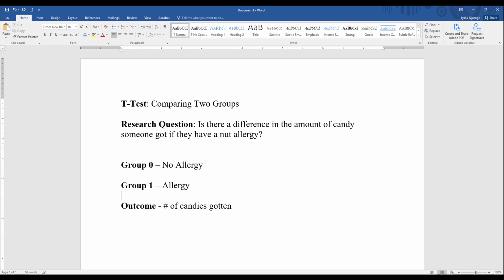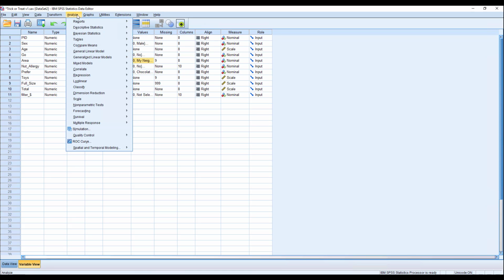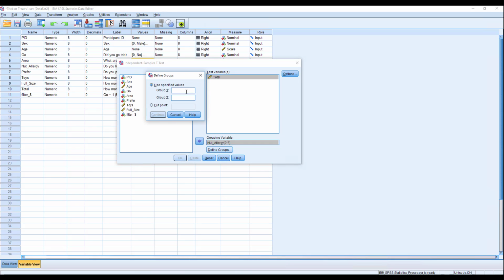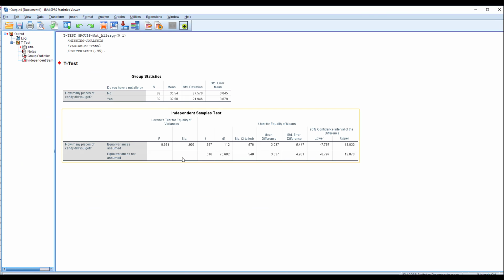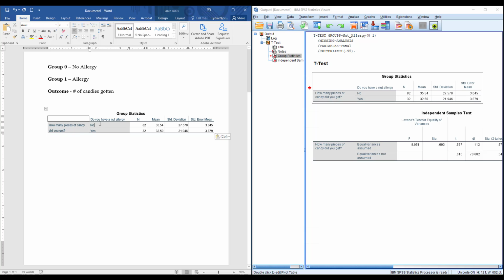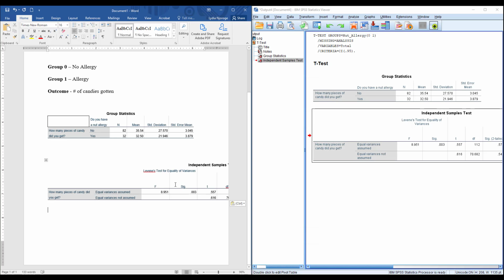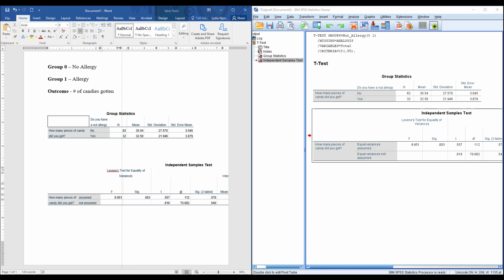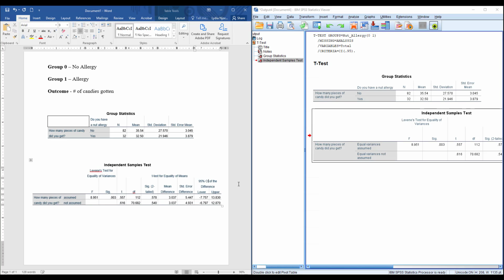T-Tests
Running a T-test and exporting tables

Table of Contents:

00:00 - Introduction
00:07 - Objectives
00:12 - Defining Question
00:39 - Running T-Test
01:46 - Exporting Tables